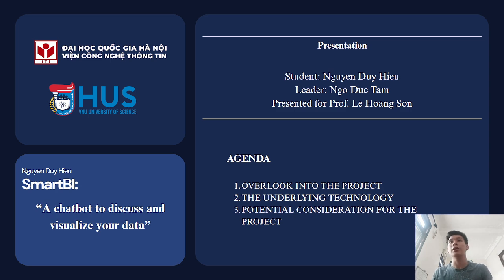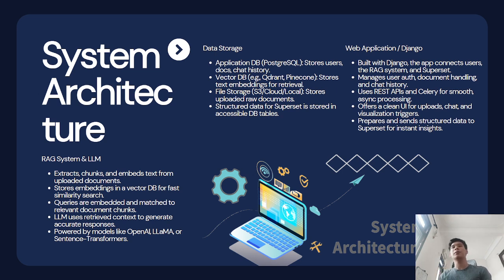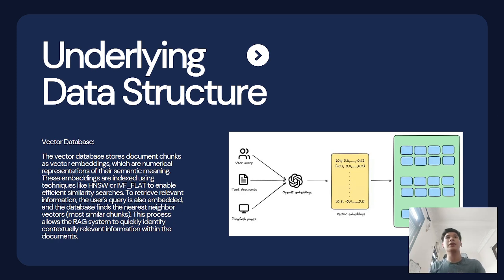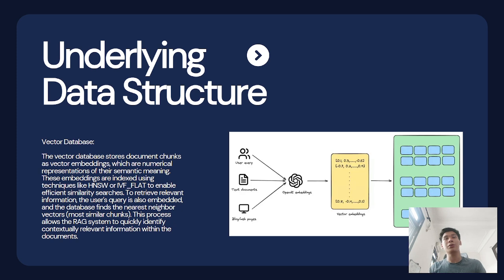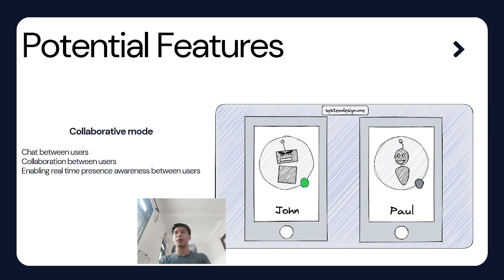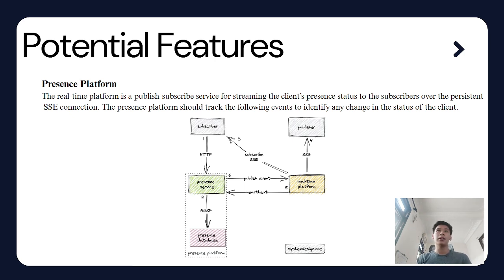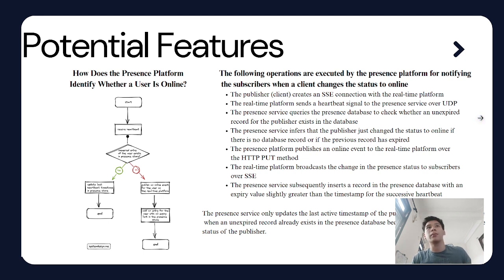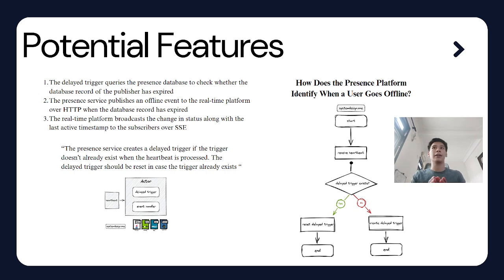AIRC - TTS - NguyenDuyHieu - SmartBI